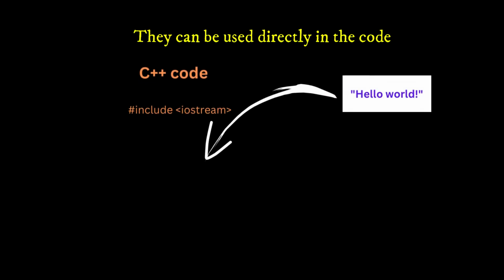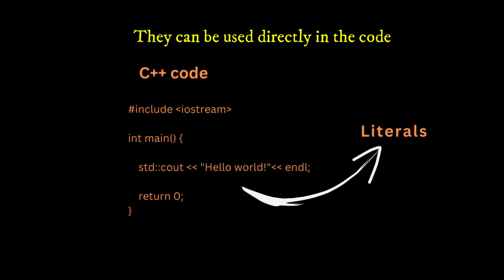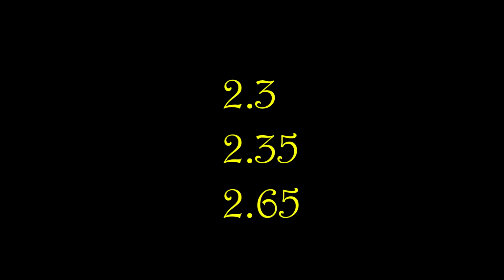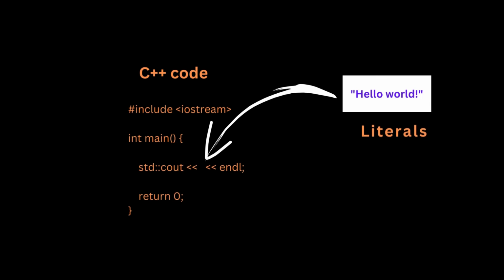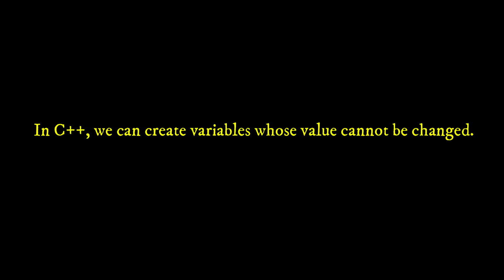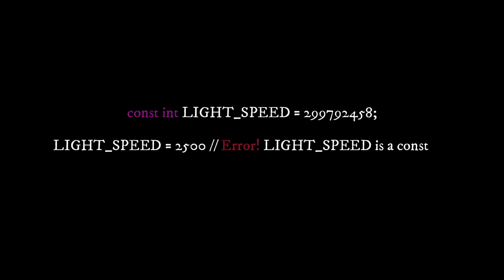literals and constants in cpp | cpp tutorial in 2023 for beginner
I have explianed briefly about literals and constants in cpp | cpp  tutorial in 2023 for beginner